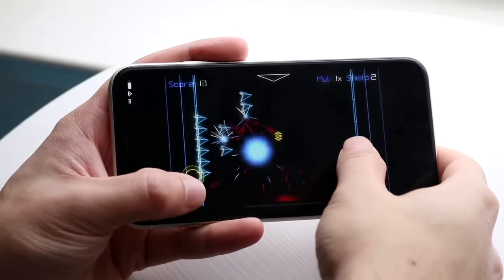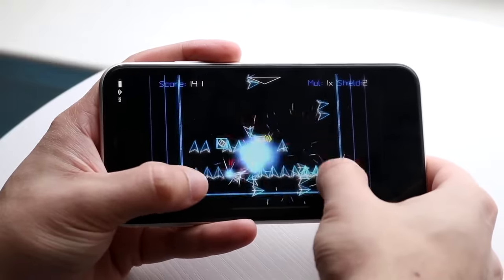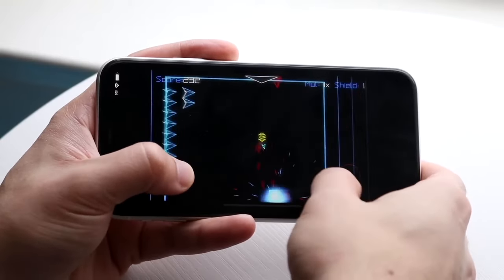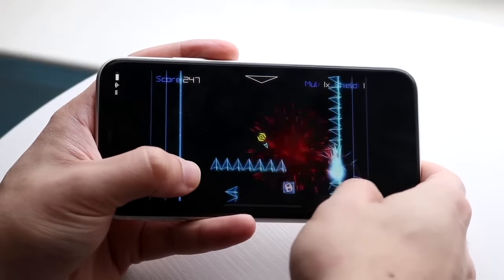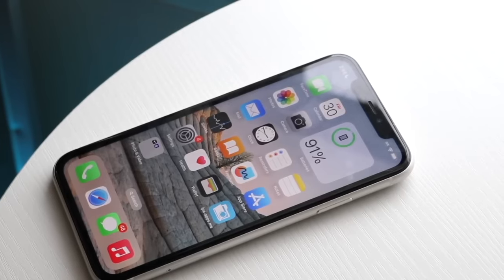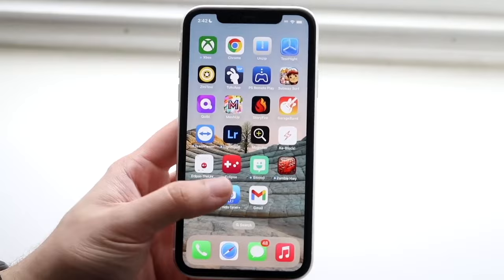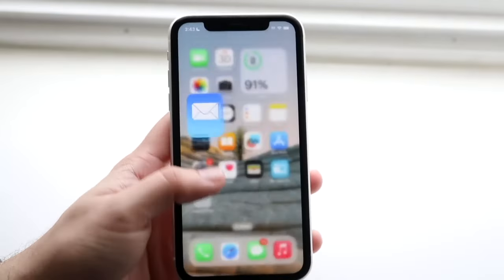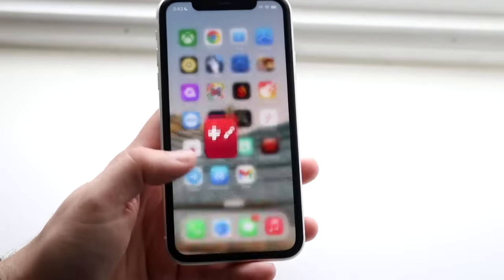The iPhone 11 Just Got a BIG Update!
Let's take a look at The iPhone 11 Just Got a BIG Update!